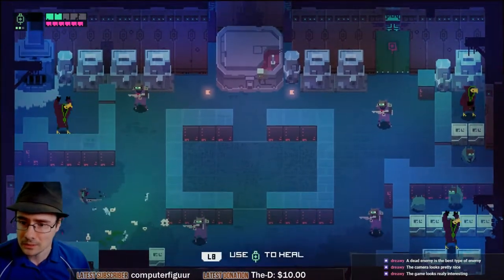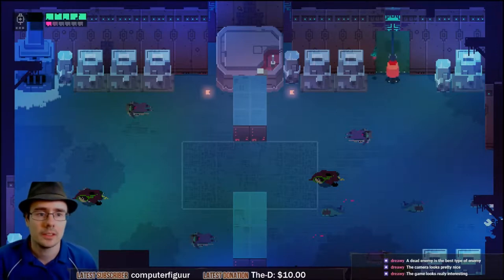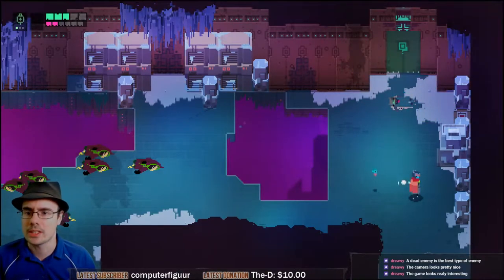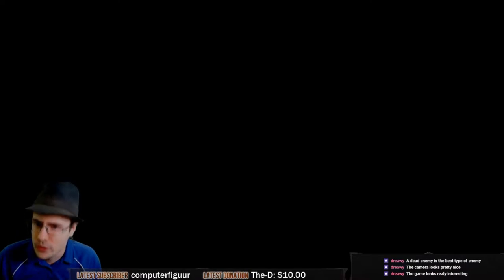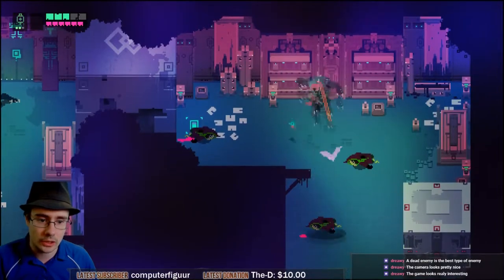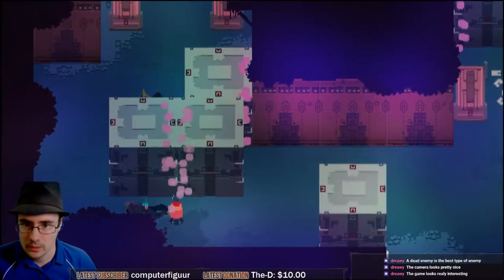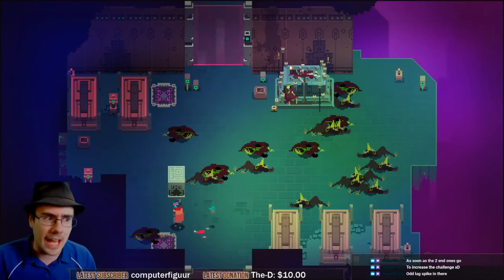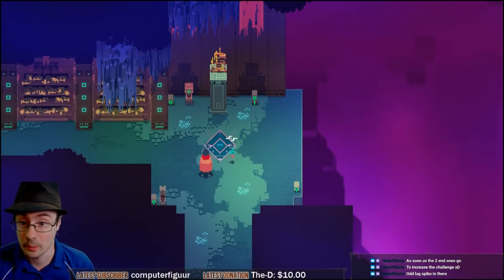Hyper Light Drifter - Episode 2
• From each character to subtle background elements, everything is lovingly hand-animated.
• Easy to pick up, difficult to master; enemies are vicious and numerous, hazards will easily crush your frail body, and friendly faces remain rare.
• Upgrade weapons, learn new skills, discover equipment and traverse a dark, detailed world with branching paths and secrets abound.

Title: Hyper Light Drifter
Genre: Action, Adventure, Indie, RPG
Developer: Heart Machine
Publisher: Heart Machine
Release Date: 31 Mar, 2016

Video by: Kevin (Dragon Slumber)

 "NOTE: Most games shown for Let's Play or Review on the CFN Gaming Youtube channel, are given by Indie Game Developers to review, this means, they likely got the reviewed game for FREE. Our reviewers are volunteers and do this for fun. Also, Sometimes demo's of games that haven't been released yet, are previewed on this channel. We always notify the developer about this."